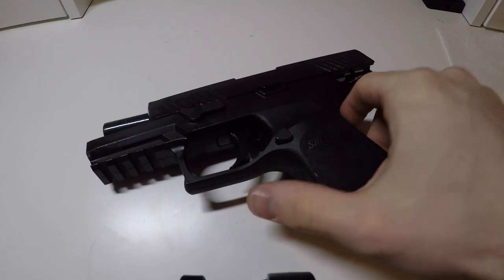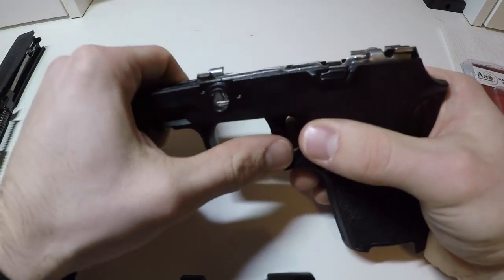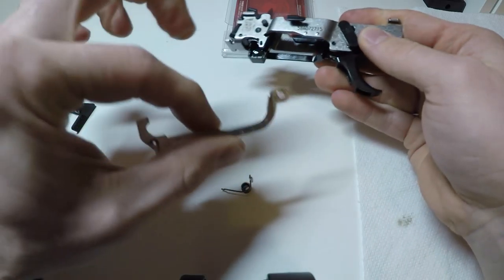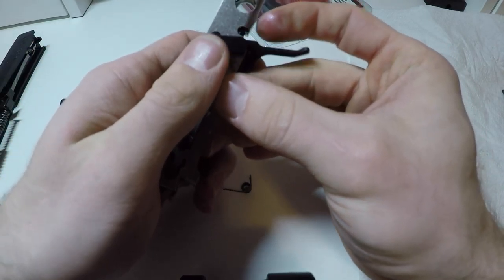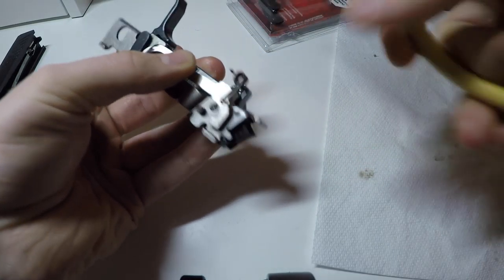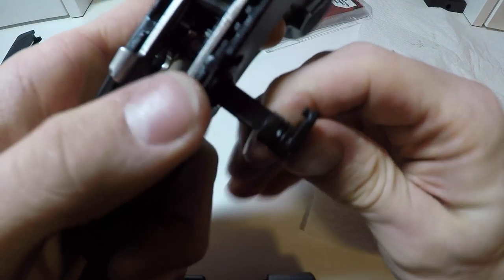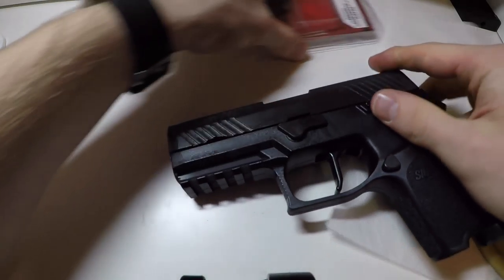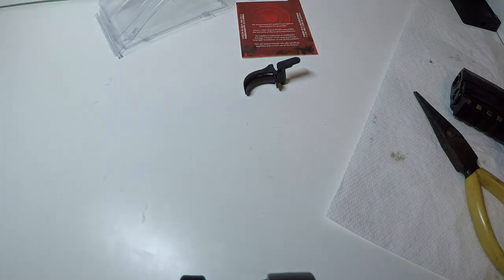Sig P320 Apex Trigger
This video shows how to install an Apex Flat Trigger on a Sig Sauer P320.